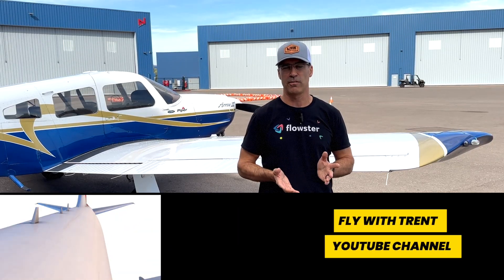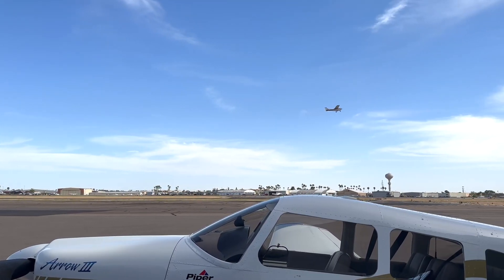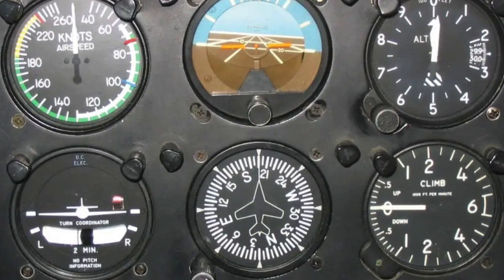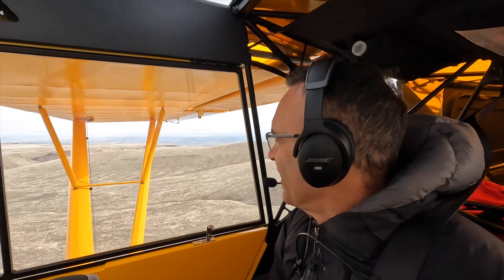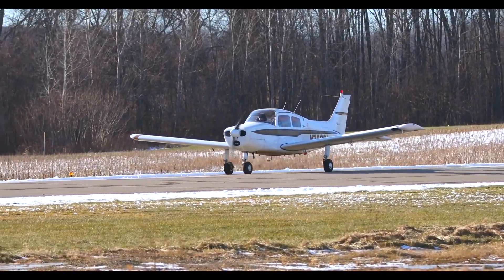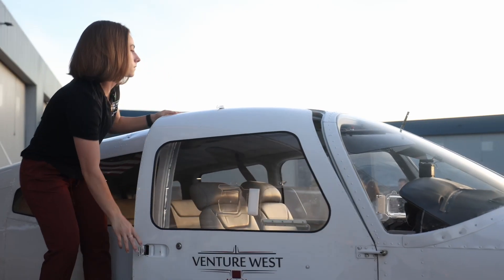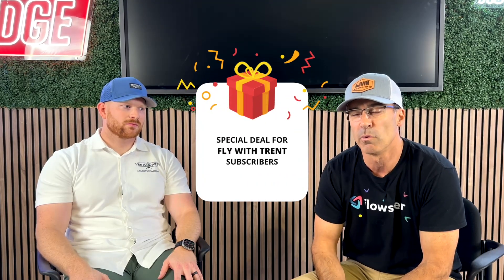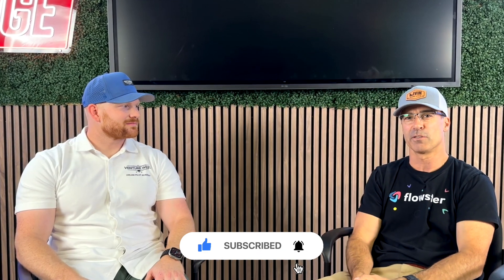Official Venture West Aviation Partnership Announcement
To submit your application for Venture West Aviation, please

👉 If you'd like to join the Fly with Trent community, please become a subscriber

👋 About Me 👋
After a successful business career where I've started and sold a number of companies, I've decided to get out from behind my computer to pursue a lifelong passion and start career 2.0 as a professional pilot. My goal is to get to 1500 hours and then either work for a large regional, a major, or possibly even cargo. Once my flight training is done, I will work as an independent CFI until I have reached the 1500 hours needed to get hired by one of the above.